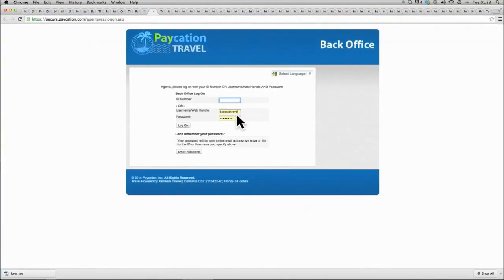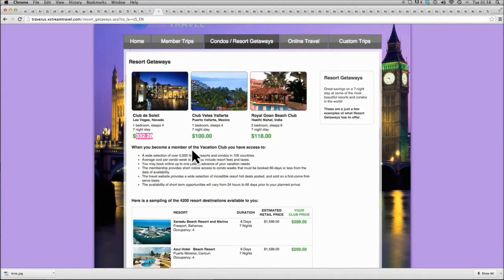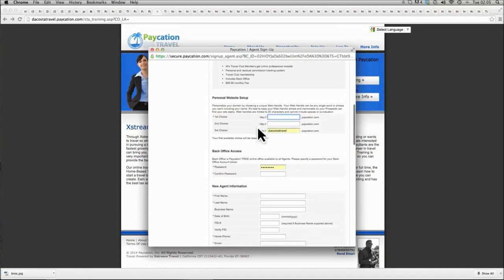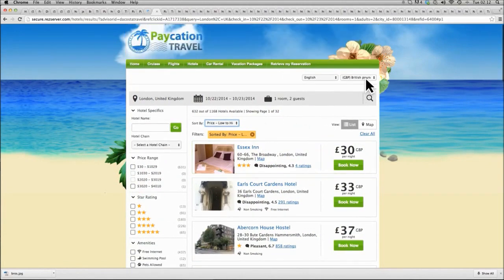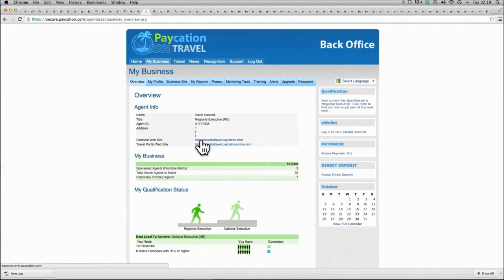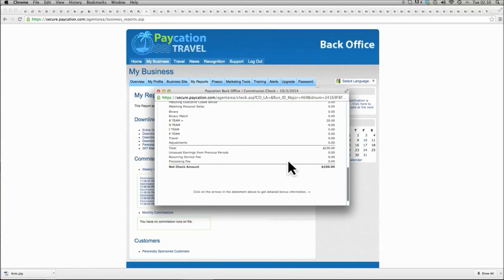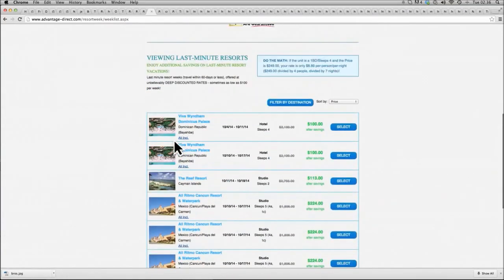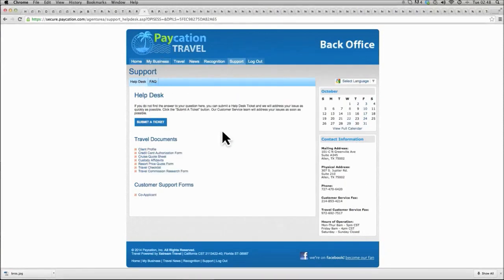Back Office Training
The world is ever-changing and with the increased use of the internet as the preferred method of choice for booking travel, Paycation is leading the way in this 8 trillion dollar industry, offering a unique home-based business solution to let you achieve unmatched success within this fun, exciting, and fast-growing industry!

About the Compensation

Paycation enables you to run a successful business right from the comfort of your home with the most exciting product worldwide. Whether you are a stay at home mom, a retiree, doctor, student, or one of the millions of full-time, hardworking, yet underpaid and under-appreciated employees; Paycation gives you the opportunity to become financially independent by working your own home based business with all the tools, training, and support you need to become successful!

Travel is an 8 trillion dollar industry and with Paycation you can simply join our Paycation Travel Club (PTC) to enjoy the best prices on all types of vacations and custom trips or by just becoming a Paycation Independent Associate (IA), referring the PTC program to your friends, family and co-workers, you can turn Paycation into serious savings and a great income opportunity.

At Paycation, you also have the option to become a Referral Travel Consultant (RTC) and earn on all the travel you take or refer to your personal travel site or the corporate office.

Many people are looking for a career change. Thanks to Xstream Travel, that option is available through Paycation. You can go through the Xstream Certified Travel Consultant (CTC) Program and become a Certified Travel Consultant (CTC) and earn some of the highest travel commissions in the industry plus enjoy all the travel perks and Tax advantages available only to Travel agents or consultants.

Paycation has created the strongest compensation plan in history to give everyone the opportunity for financial success. (See the compensation plan for more information).

There are 3 ways to get involved with Paycation Travel:

1. Travel Club Member Independent Associate
Join as an Independent Associate, Travel Club Member for $40.00 and a $29.95 monthly fee. Includes Travel Club Membership (IA's earn on personal sales and are eligible to qualify for the Paycation Residual Commission Program).

This package comes with your own Travel Club website and back office to track your organizational growth and commissions.

IA's if qualified earn in the Paycation Commission program and on personal sales to customers. This allows you to earn personal sales on each Travel Club sold to a customer and the sale of a Referral Travel Consultant Package.

2. Referral Travel Consultant (RTC) $99.95
Join as a Referral Travel Consultant (RTC) $99.95 and $59.95 monthly. As a Travel Consultant you are eligible for Tax Benefits.

This package includes the Paycation Travel Club and comes with your personal online travel website plus travel booking portal and back office to track your organizational growth and commissions. Referral Travel Consultants also earn 65% of the Travel Commissions on all travel they refer to their travel portal and 20% on travel referred to the corporate travel department. As a Referral Travel Consultant you can participate in the commission program and qualify for coded bonuses and leadership bonuses. *The RTC monthly subscription fee is $59.95. $40.00 Annual renewal fee

3. Certified Travel Consultant (CTC) $149.95
Certified Travel Consultant (CTC) Once an RTC takes the Certified Travel Training and passes the certification test they will be upgrade to a Certified Travel Consultant for Xstream Travel.

As a CTC you get everything in the RTC package and will maximize travel commissions and work direct with top travel suppliers in the travel industry. You earn 75% of the commission on all travel you book direct or refer to your travel portal and 20% of all travel commissions on travel you refer to the corporate travel office.

Paycation has created the 3D compensation plan. Paycation will match this plan against any plan in the network industry and know we have the best payout. This plan was built for a spare time or full time income. Paycation has strong weekly pay to create quick success plus the best residual programs in the industry.

The keys to the Paycation compensation plan are: Personal sale income, coded bonuses to infinity, matching coded bonuses, a strong residual 3x7 power matrix, 2 matching matrix bonuses - residual coded and matching coded bonuses, business builder bonuses, 2 lifestyle bonuses, Diamond Team Bonuses, and a million dollar bonus.

Category
Travel & Events
License